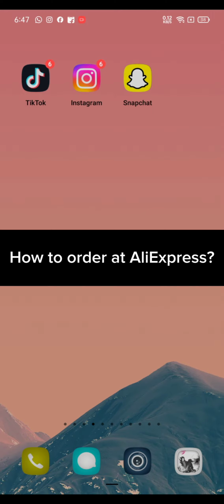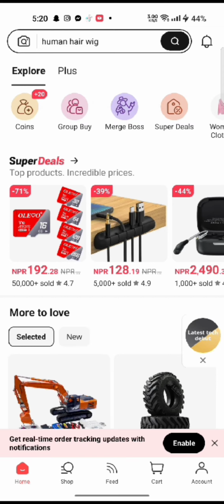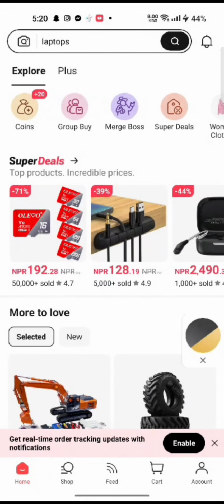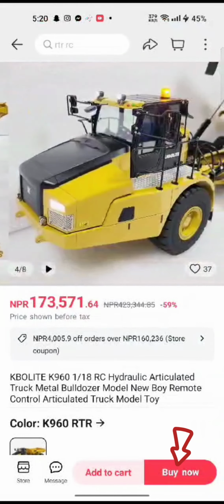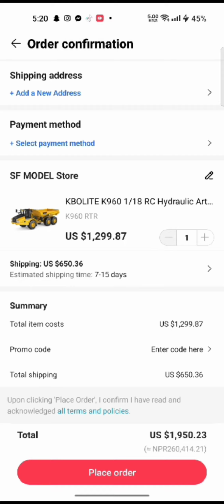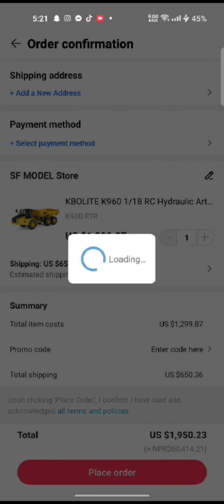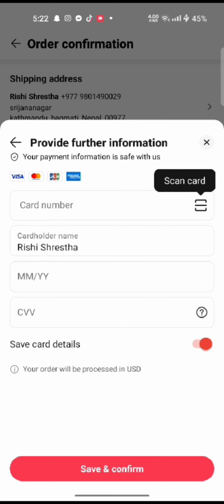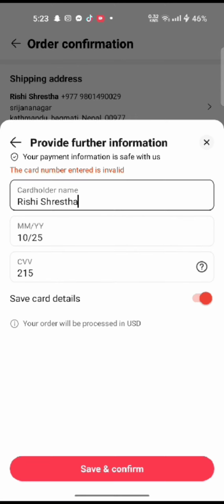How to Order at AliExpress 2024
Today, we're focusing on how to order at AliExpress, the go-to online marketplace for finding everything you could possibly need at competitive prices. From creating an account to navigating through vast product selections and placing your order, we've got you covered. We'll also share some insider tips on how to find the best deals, understand product ratings, and ensure a smooth and secure transaction.
Your support means everything to us! Stay up-to-date with our latest content by turning on notifications!